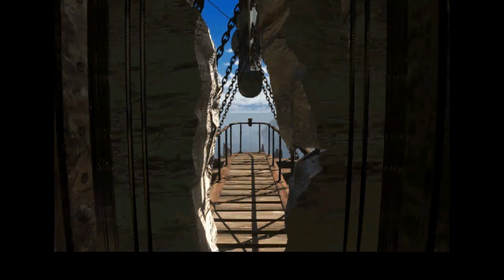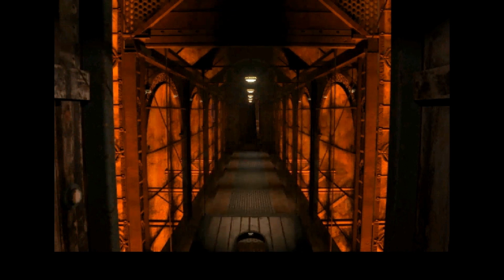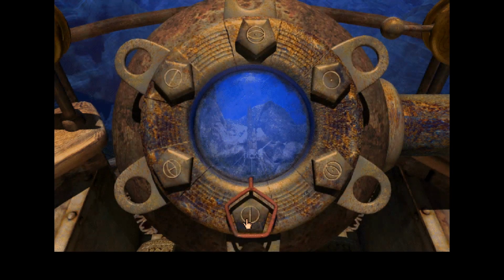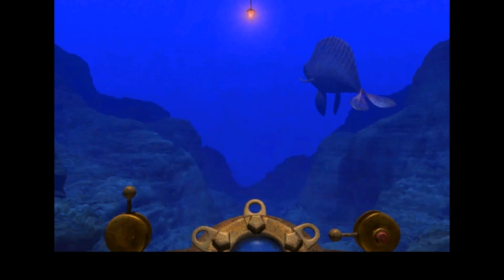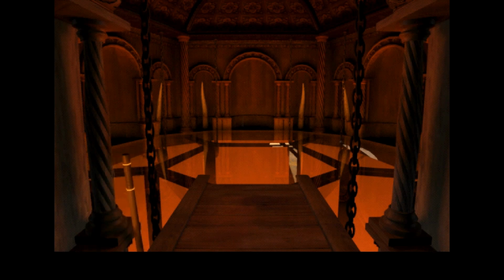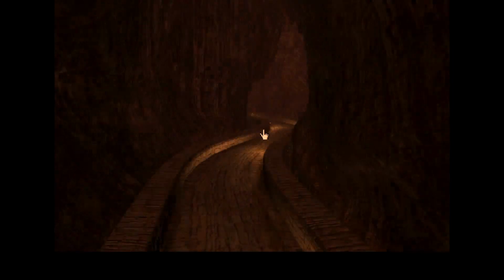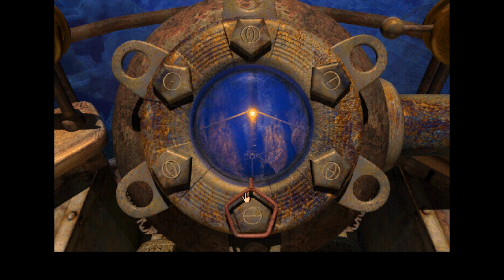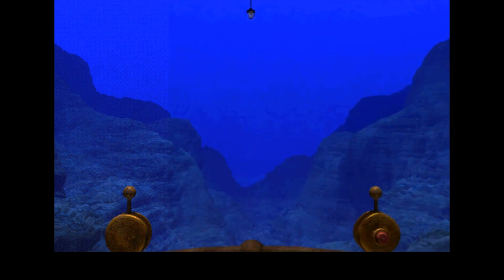Let's Play Riven part 13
This game is a tad more colourful than I thought.

This is a blind let's play of Riven, a 3D puzzle exploration game by Cyan.